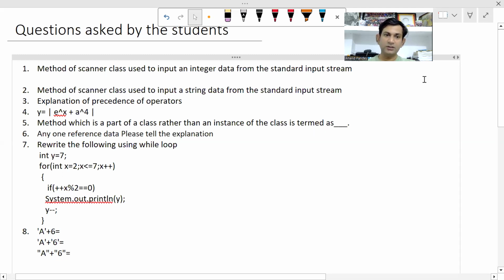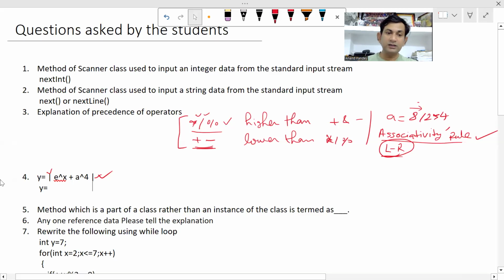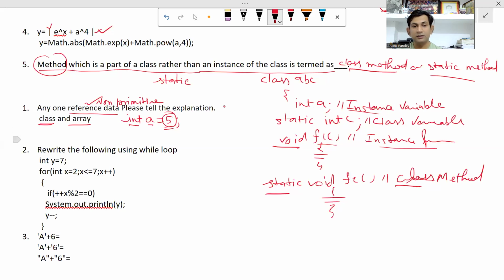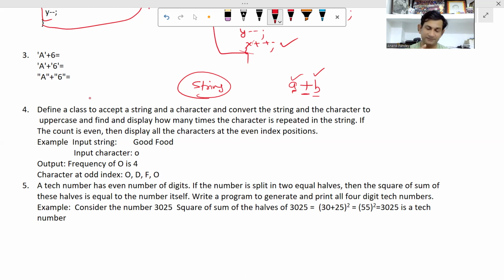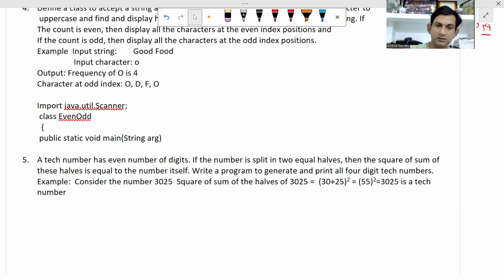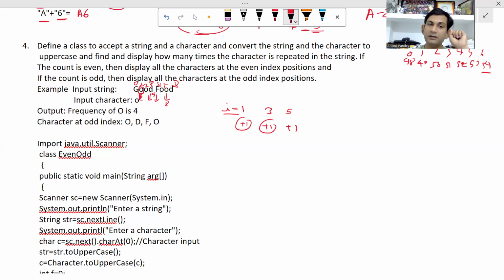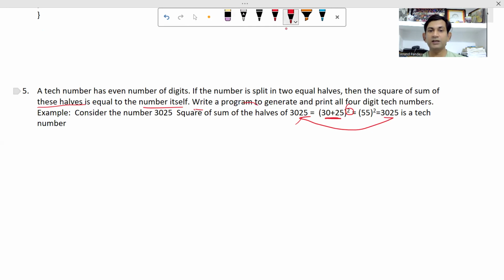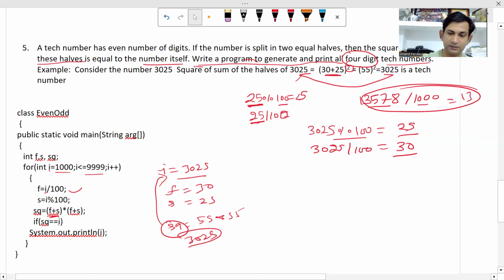Questions Asked By Class X Students(ICSE)